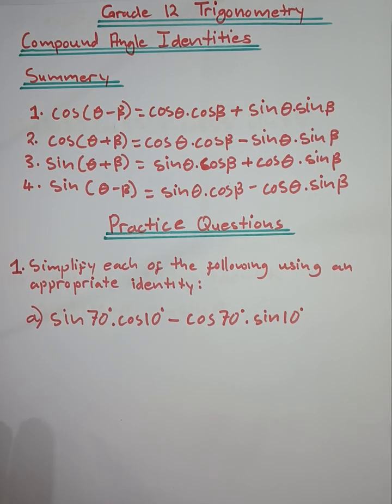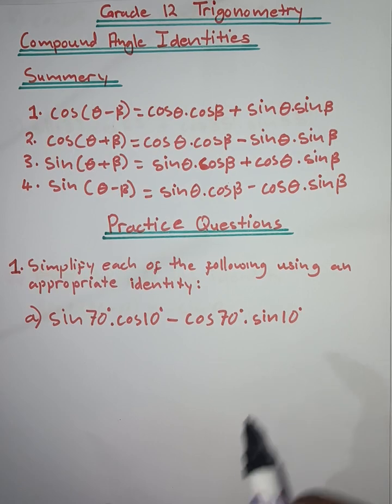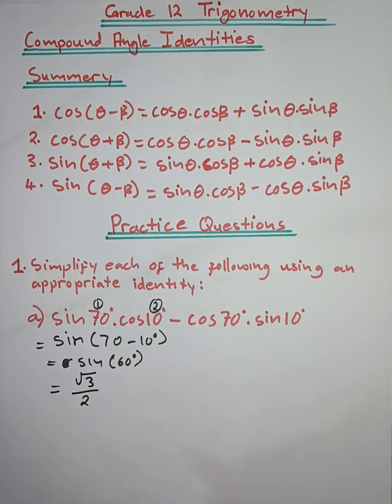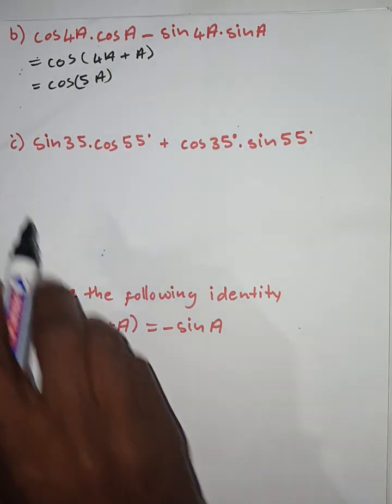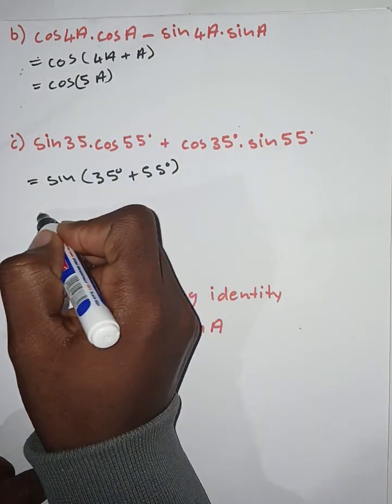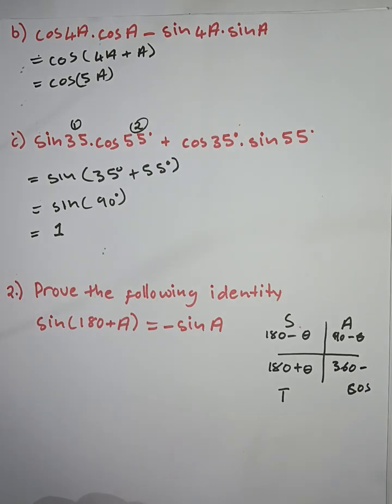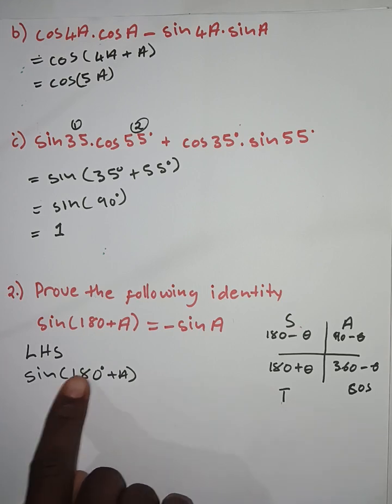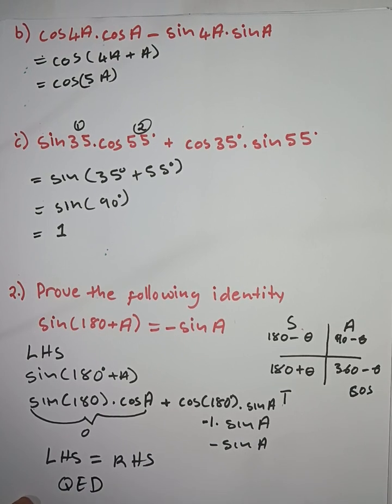1.2) Grade 12 Trig Applications: Mastering Compound Angle Questions | Sir Mike Maths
Time to apply what you’ve learned! In this lesson, we’ll tackle exam-style compound angle identity problems step by step.

You’ll learn how to:
✔ Simplify complex trig expressions using compound angle formulas
✔ Identify when and where to apply each identity
✔ Boost your problem-solving confidence for the real exam

🎯 Practice + strategy = success. Let’s do this!